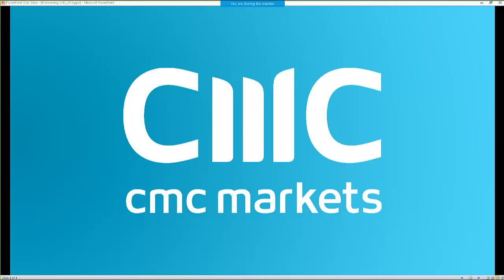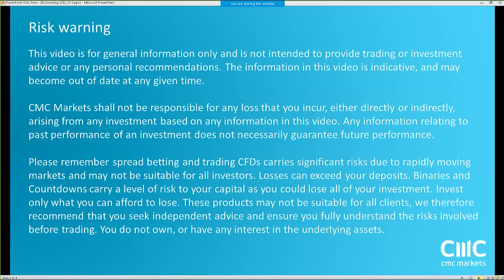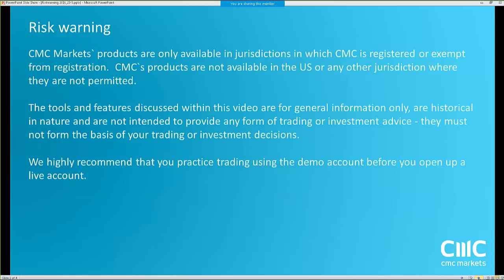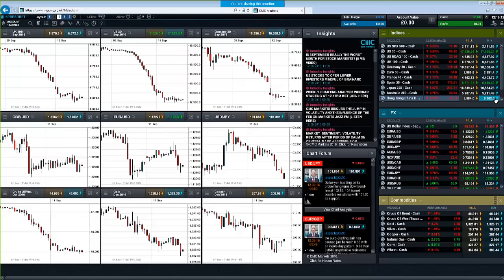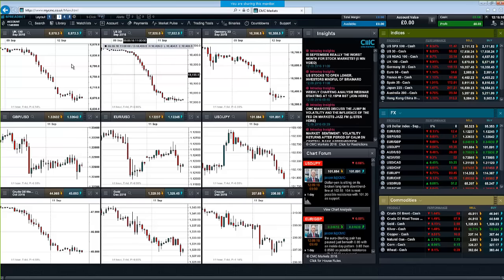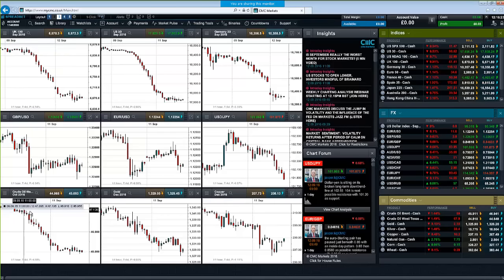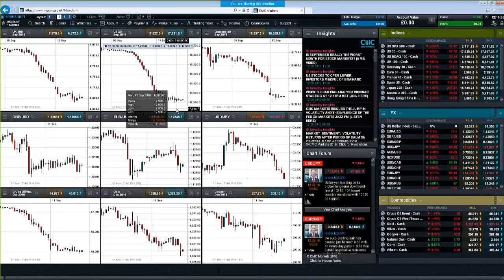Weekly Charting Analysis (September 12th 2016)